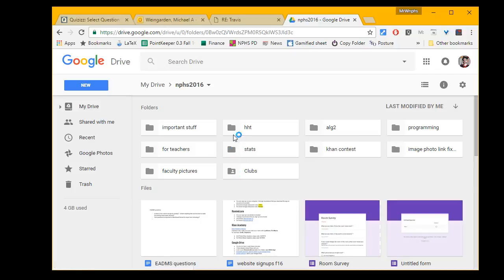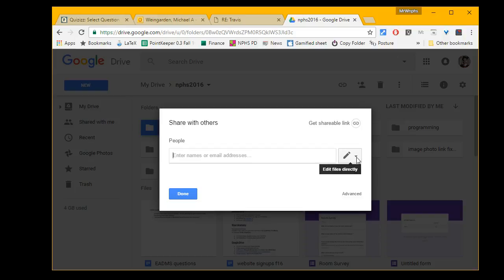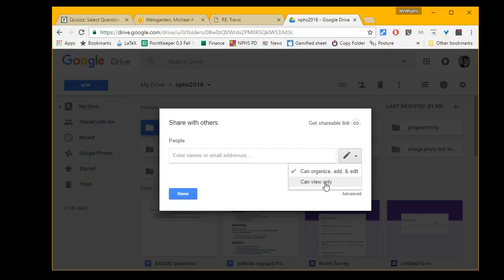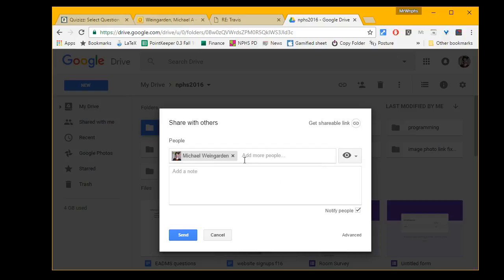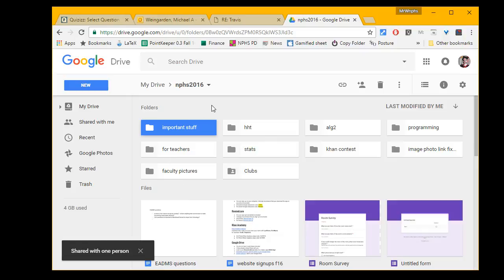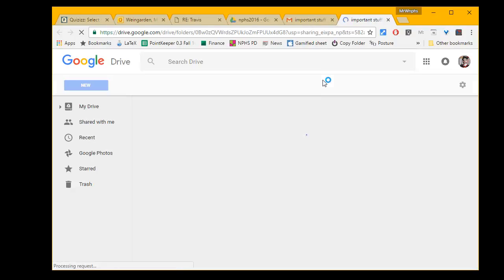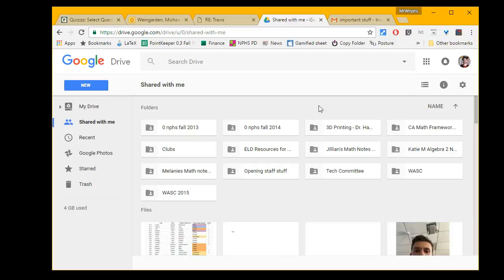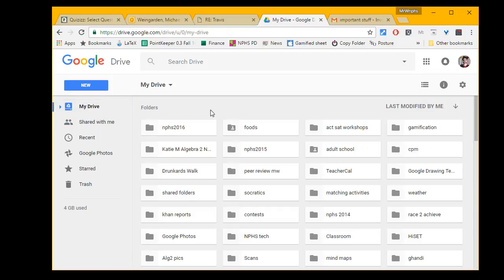Sharing Google Drive Folders with others